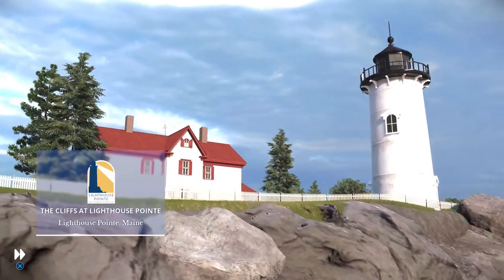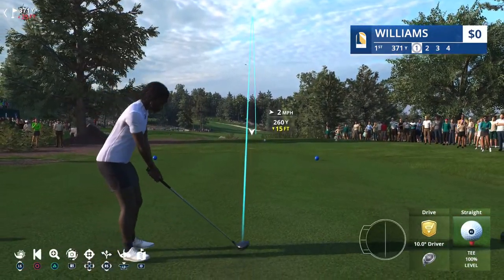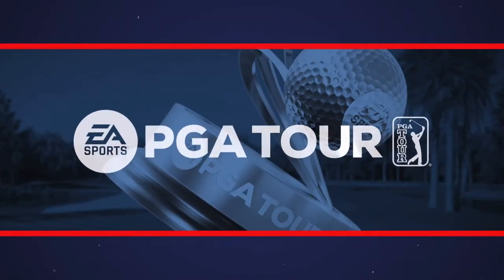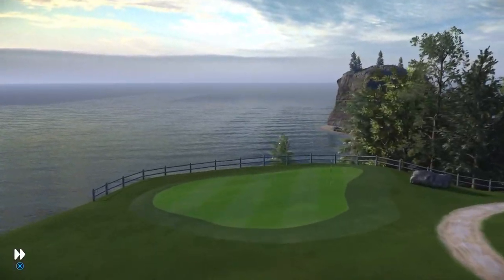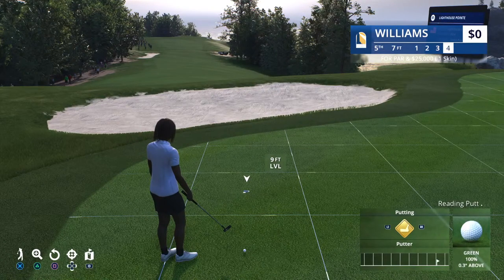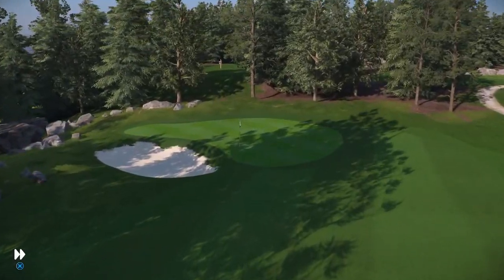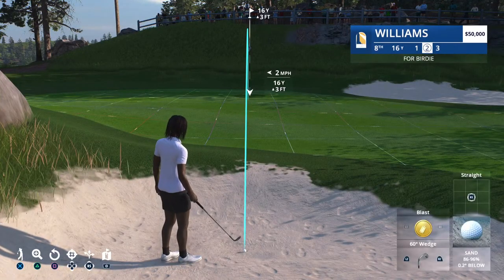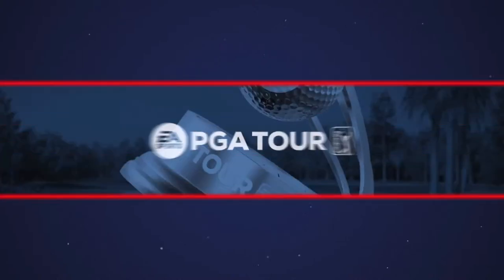EA Sports PGA Tour Skins game Serena Williams vs Lexi Thompson Lighthouse Pointe Maine Course!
Let's get them.